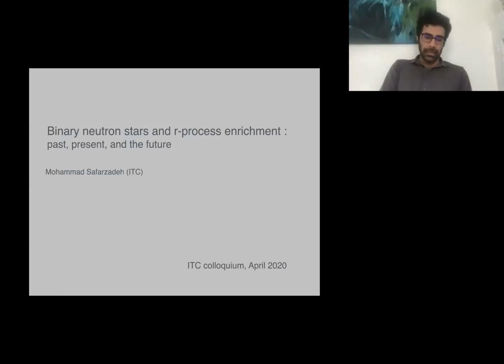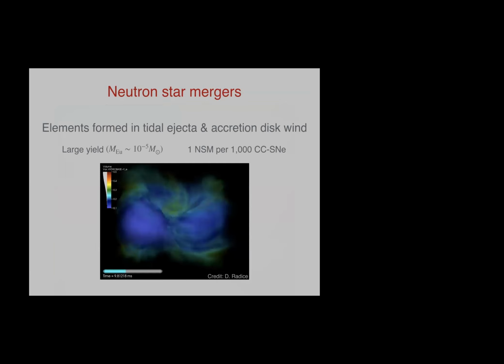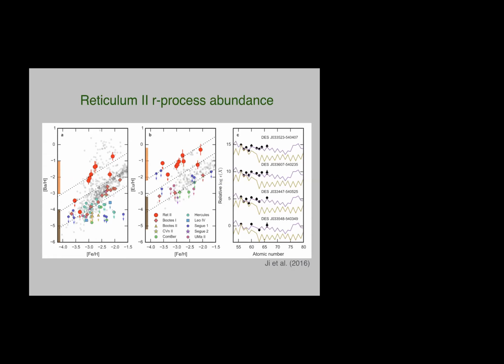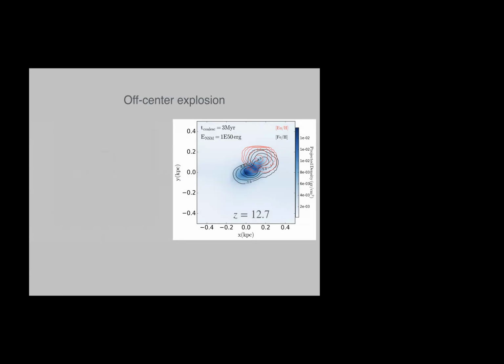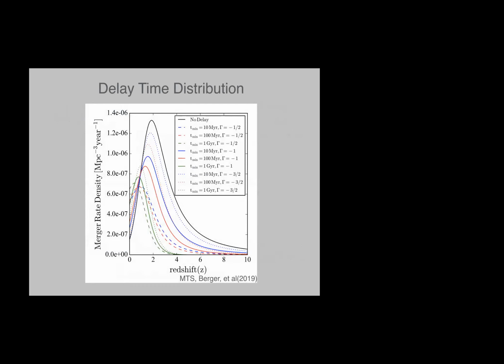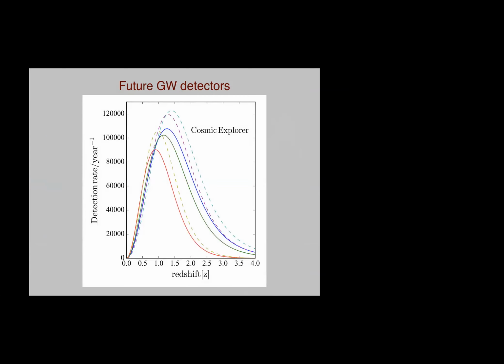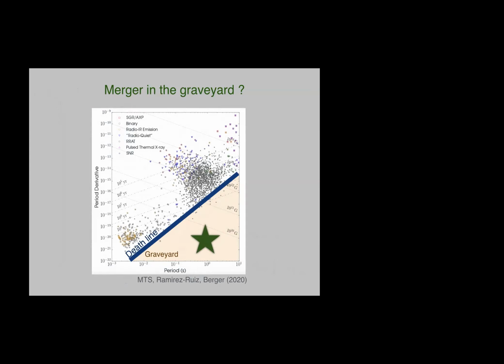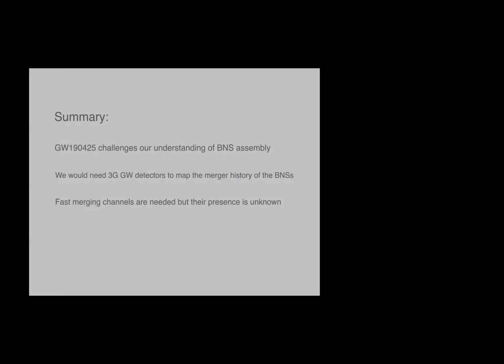ITC Colloquium April 16, 2020 - Mohammad Safarzadeh (Harvard)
"Binary neutron stars and r-process enrichment: past, present, and the future"

Abstract: r-process elements are made in neutron rich environments in which the rate of neutron capture exceeds that of beta decay. These elements have been observed in the spectra of old, metal-poor stars. Neutron star mergers have been argued to be a primary site for their production. I discuss how the existing data challenges this view. I will further discuss how the current and future gravitational wave detectors are revising the currently accepted paradigms with regards to the formation and merger history of the binary neutron stars.